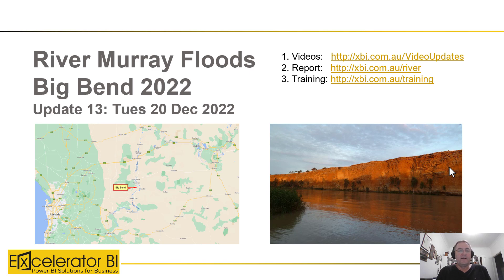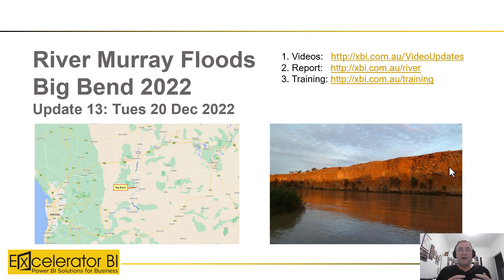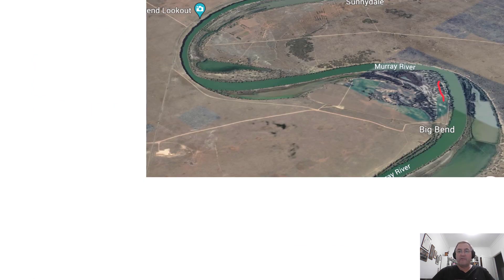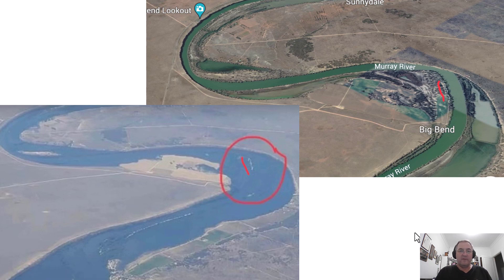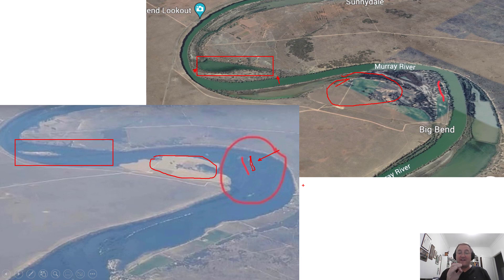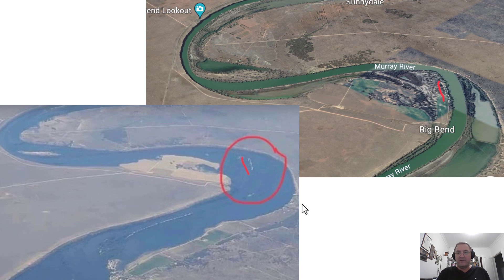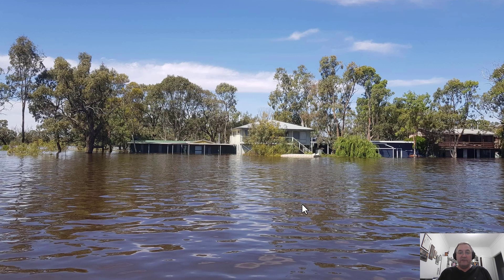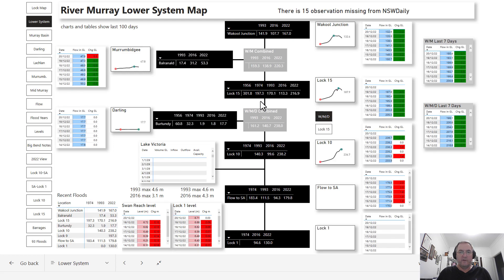River Murray Floods 2022 Update 13 - 20th Dec.